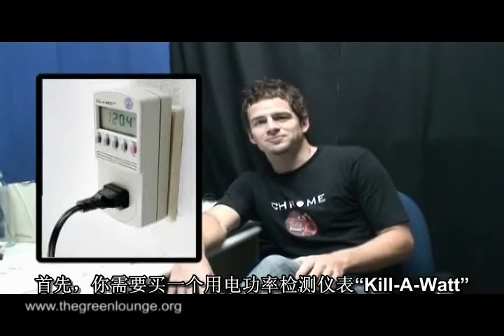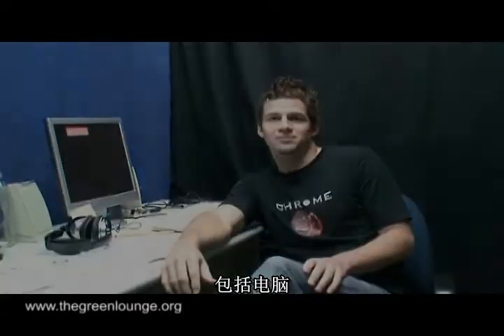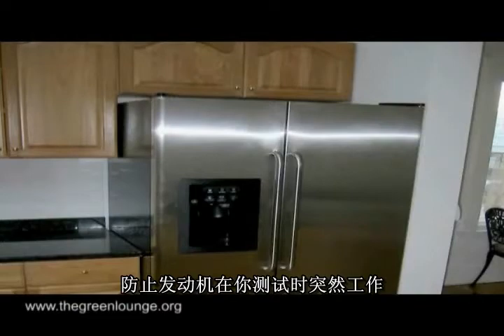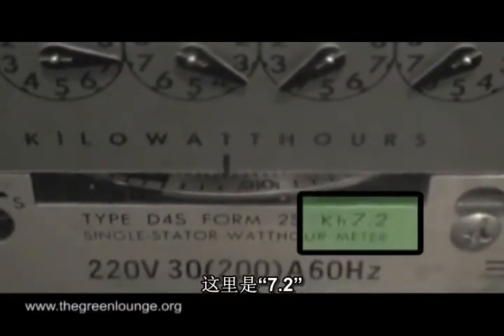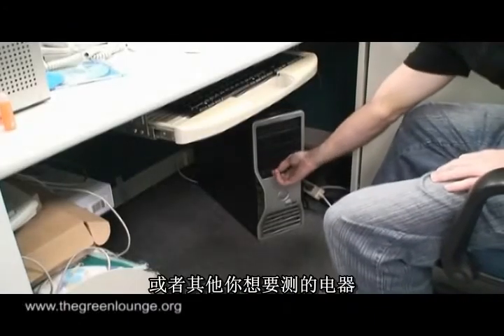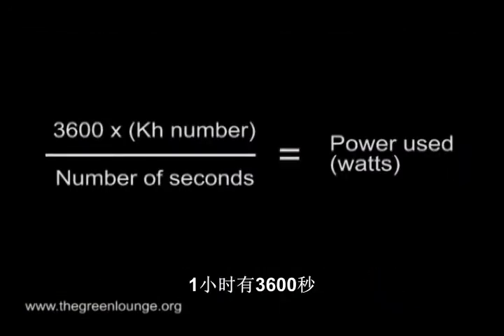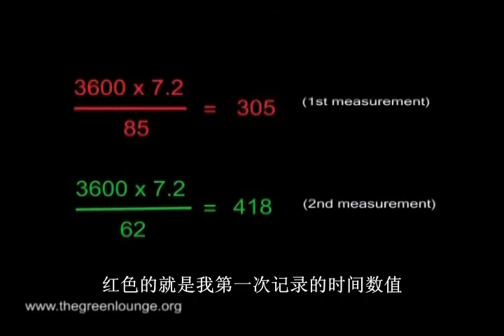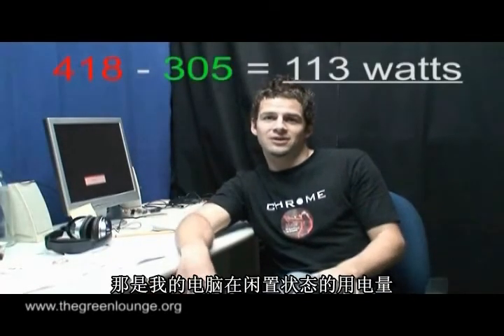DIY:計算電腦的耗電量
BEN用簡單方法教你自己動手測量、計算你的電腦耗電量-電腦耗費你太高的電費嗎?那不如換一臺節能電腦吧!